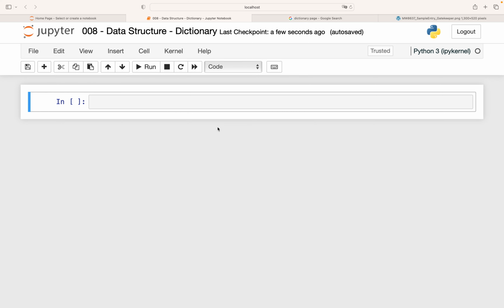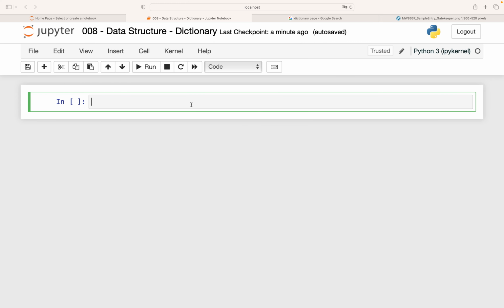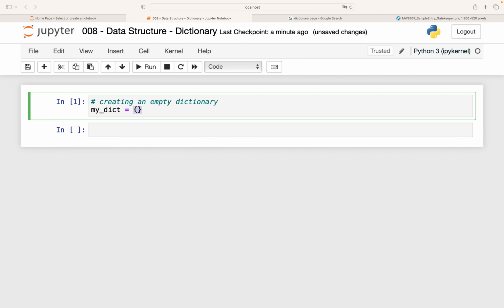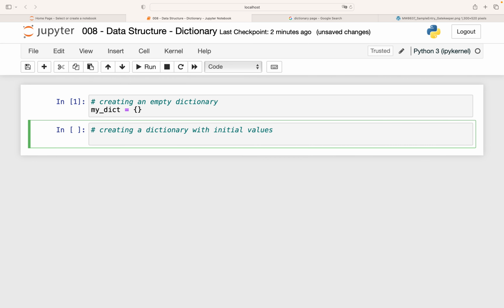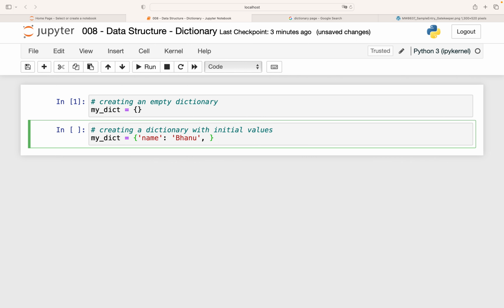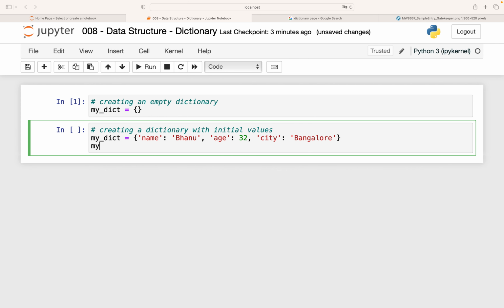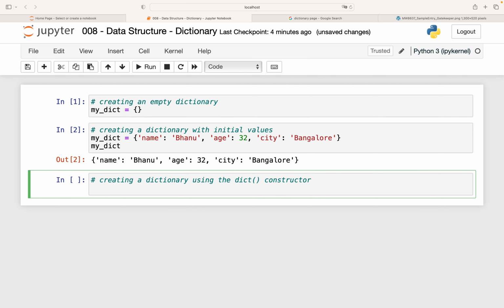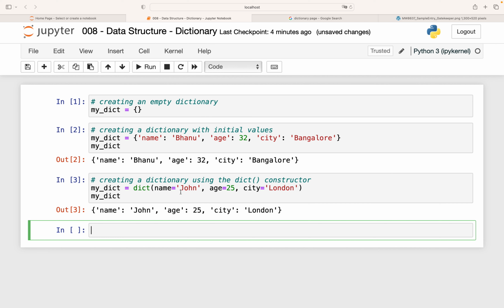080 - Dictionary in Python